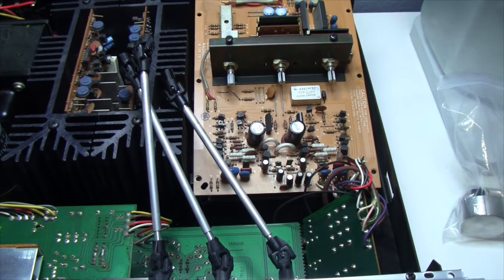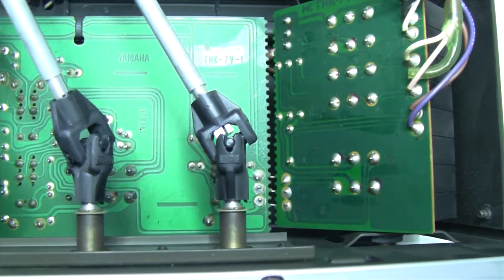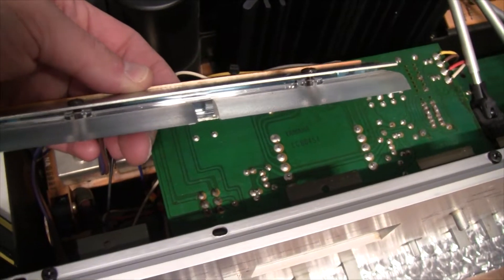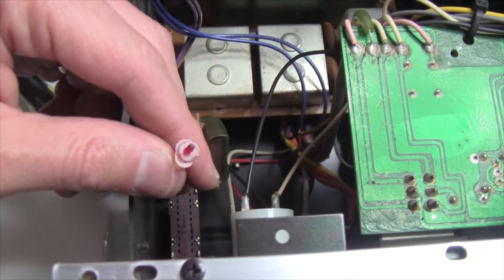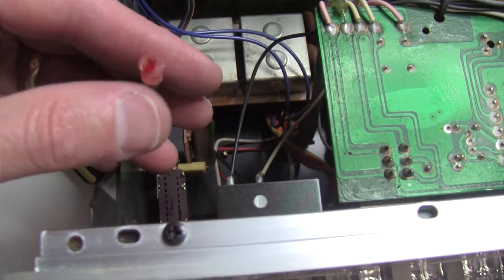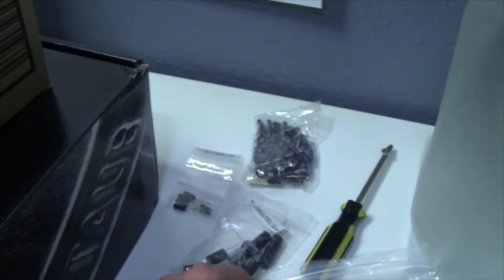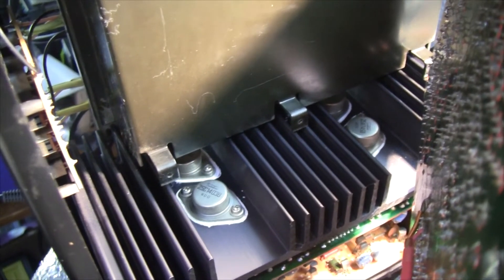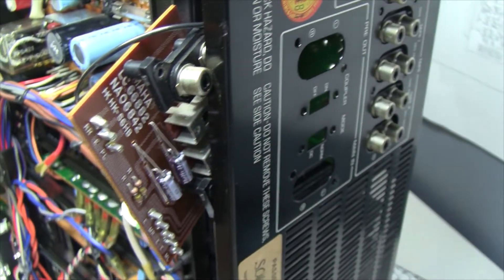Vbe 124 part 5: repairing the amplifier Yamaha CA-2010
In this video I show a collection of takes during the process of repair.

CT-610 II AM/FM Tuner:
Owner's manual: